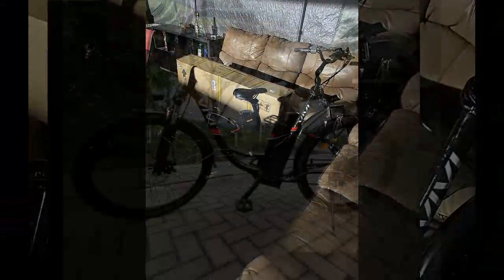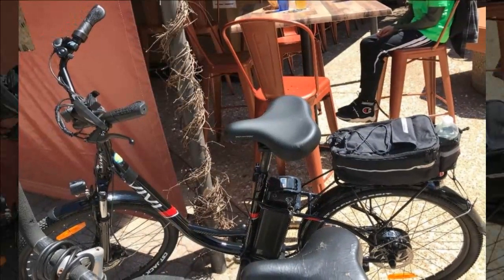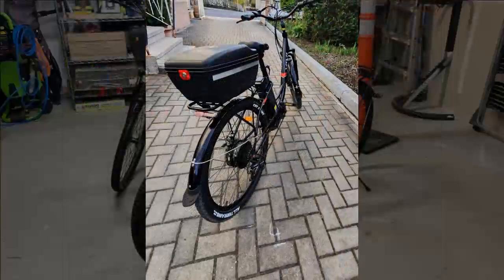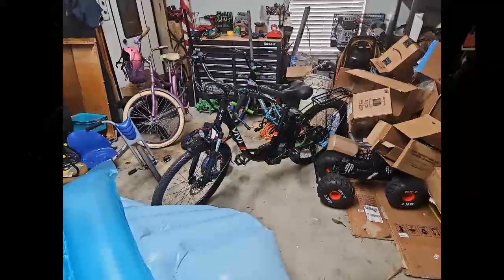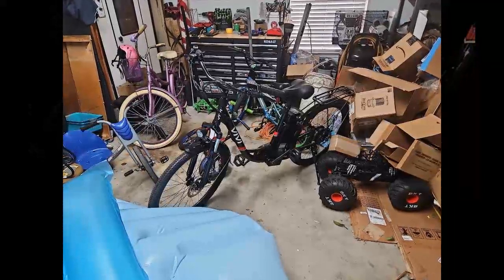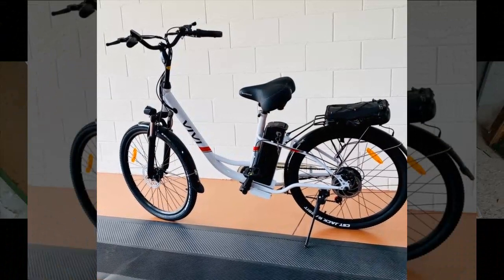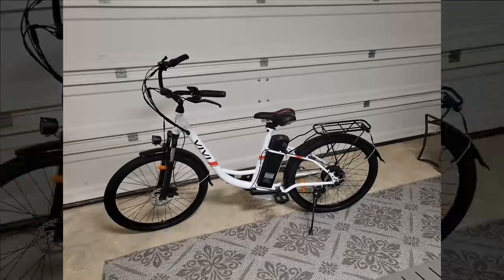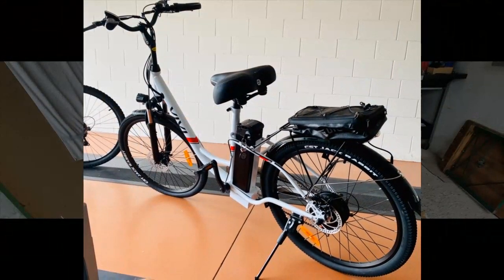important Key Details: Vivi Electric Bike 500W 26" Ebike Review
the link from the video
Experience the EUY Folding Electric Bike 750W through this detailed review. Uncover its foldable design, perfect for urban commuting and storage convenience. Delve into its powerful motor and long-lasting battery, promising efficient performance for diverse riding needs. Explore its lightweight frame and adjustable features for enhanced comfort and versatility. Witness its agility in navigating city streets and handling various terrains effortlessly. Gain valuable insights from user experiences and practical demonstrations to determine if the EUY Folding Electric Bike 750W is the ultimate choice for your riding adventures.